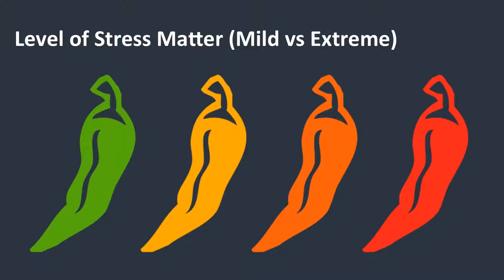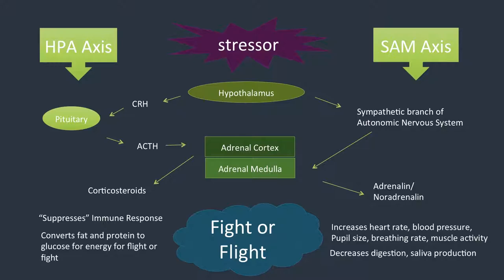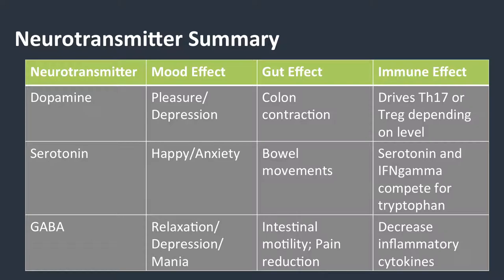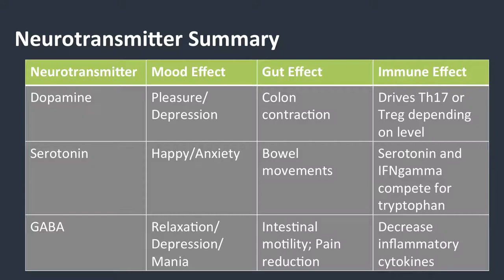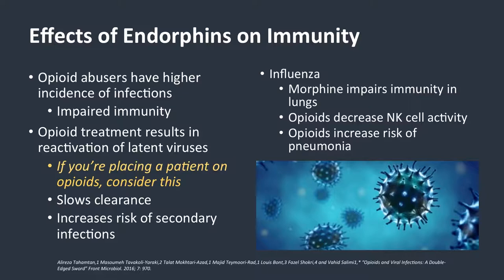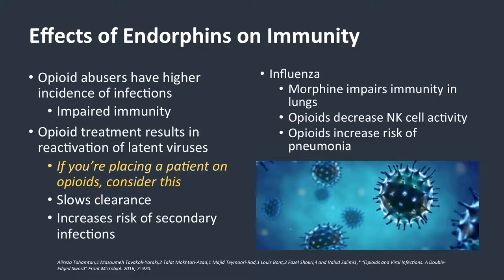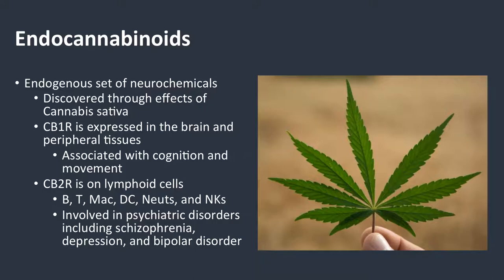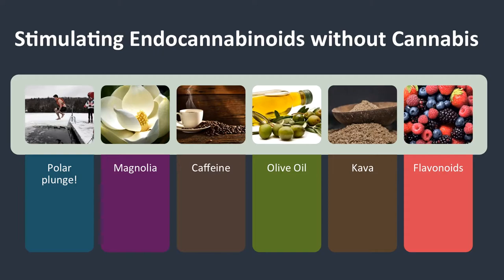Heather Zwickey, PhD -- Optimizing the Immune System in Chronic Infections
Dr. Heather Zwickey discusses the role of stress and the immune system, and how to counteract it to prevent chronic illness. Dr. Zwickey is on the Restorative Medicine Conference faculty and is a frequent speaker.

This clip is from the 2018 Toronto Lyme Disease Conference- recordings can be purchased

Be sure to check out our peer reviewed, open access Journal of Restorative Medicine